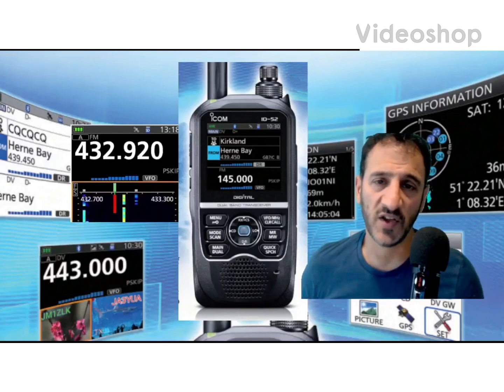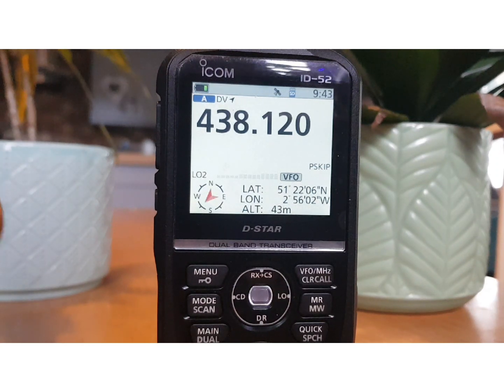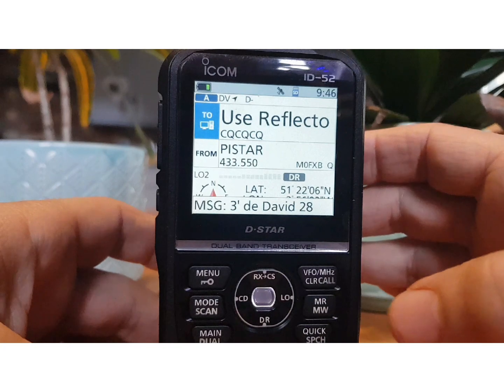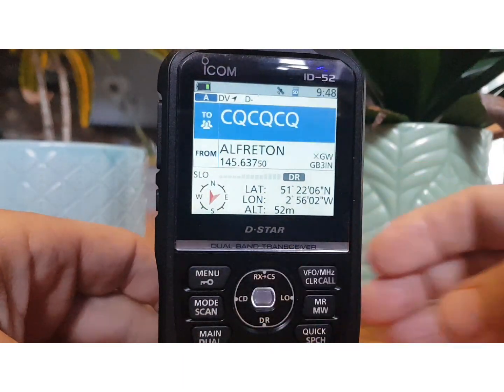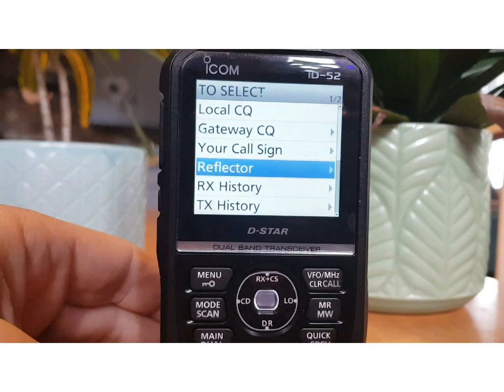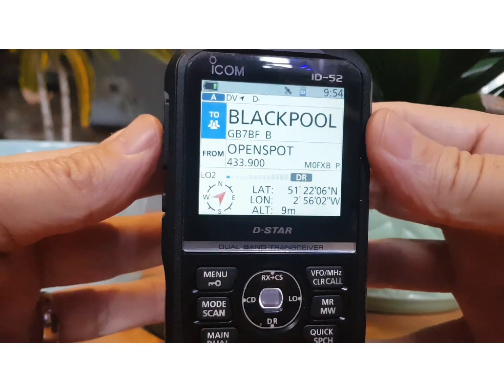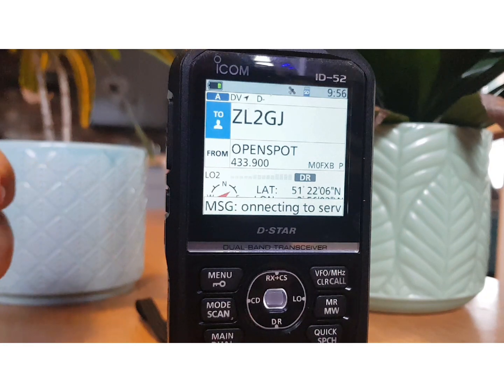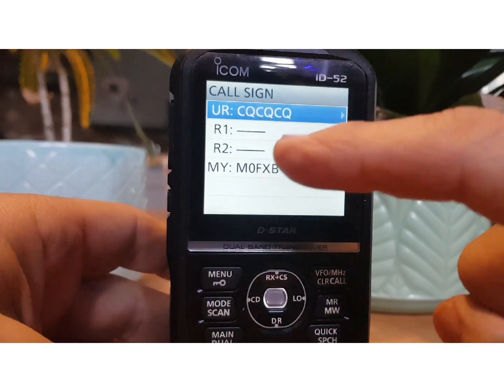Hitchhikers Guide to DR Mode(Dstar) - Explained